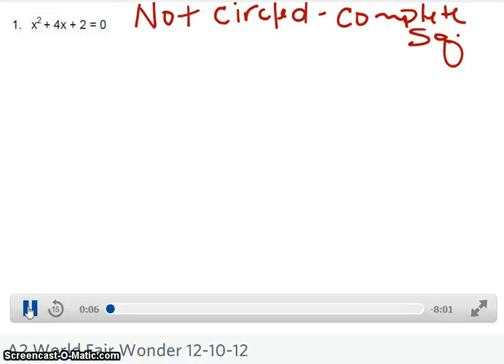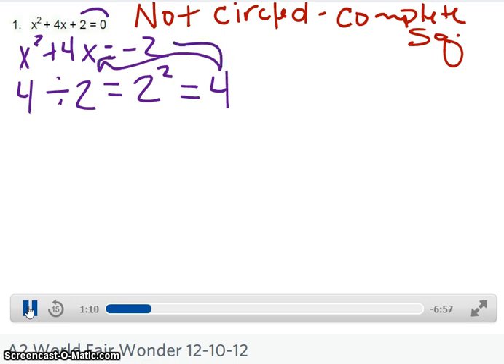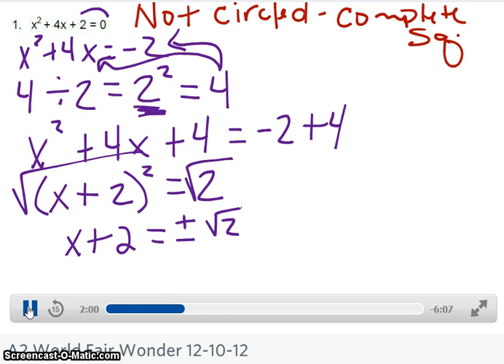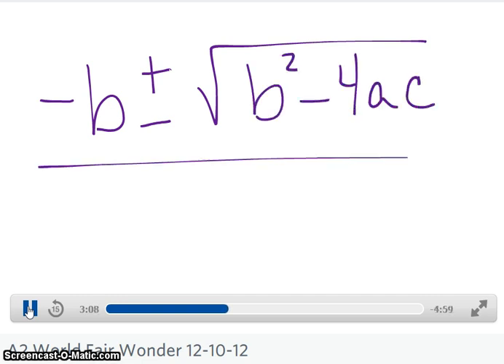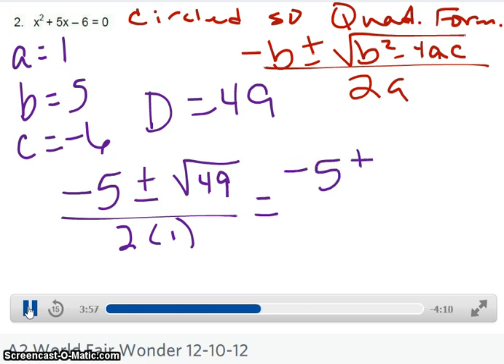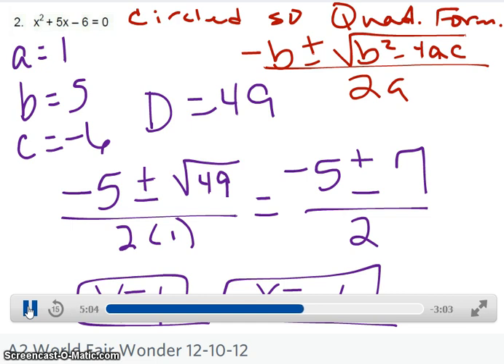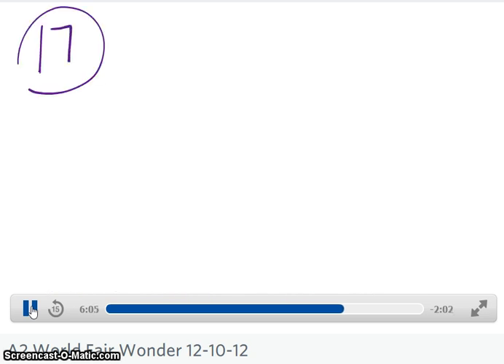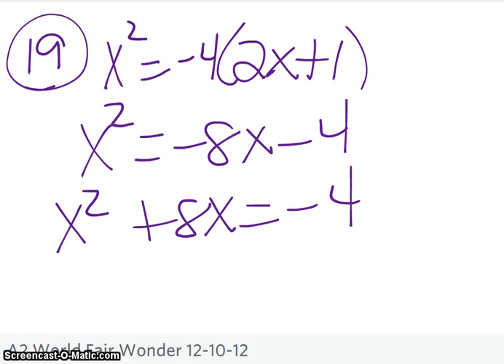A2 Completing the Square Day 2 World Fair Wonder